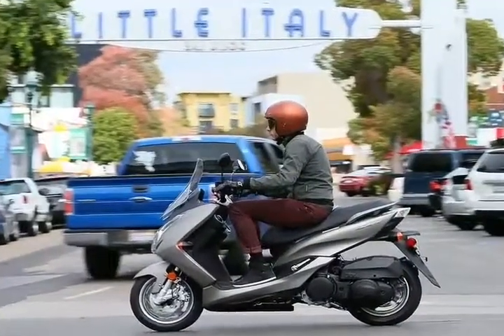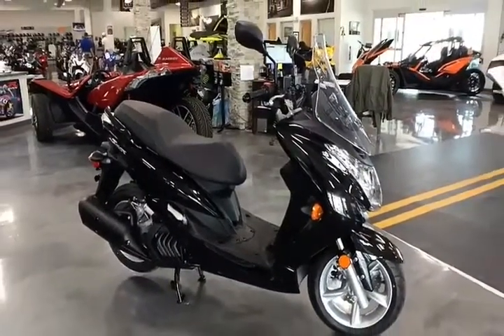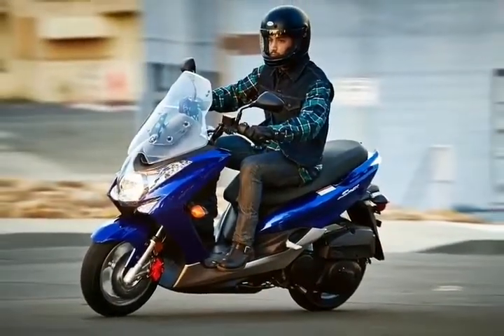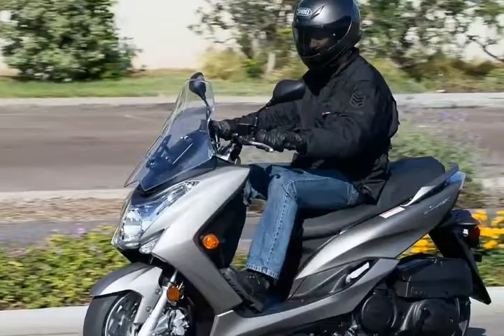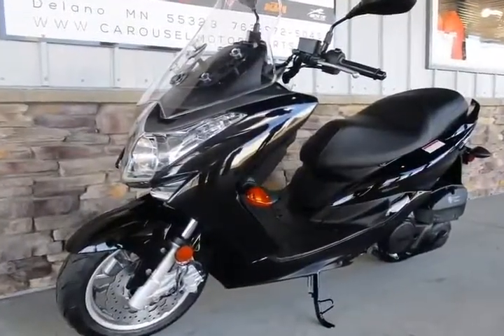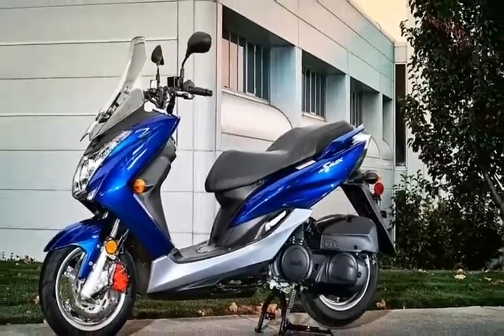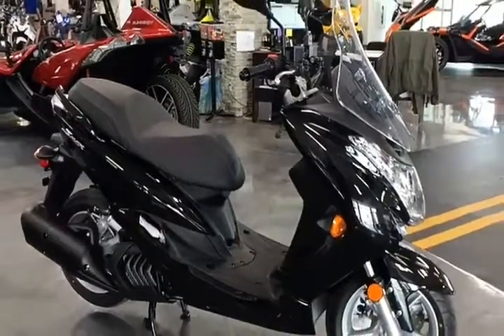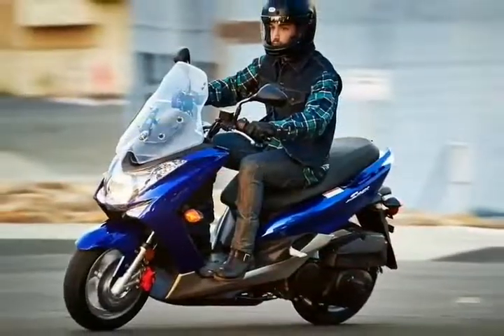Yamaha SMAX Design update !! By Review Toady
review today,reviewtoday,REVIEW TODAY, Review Today